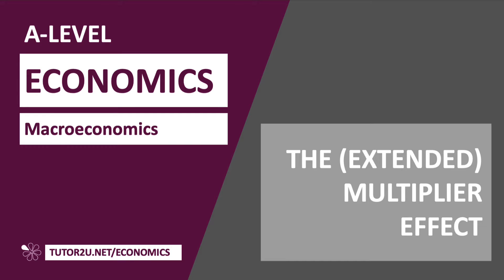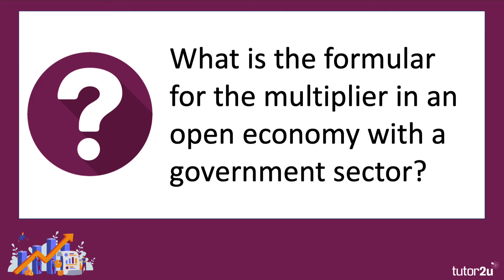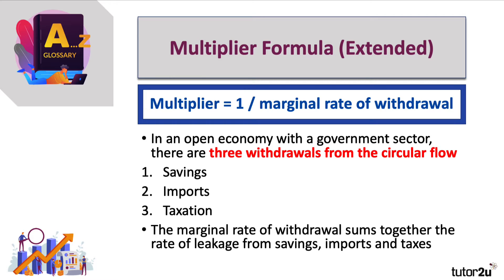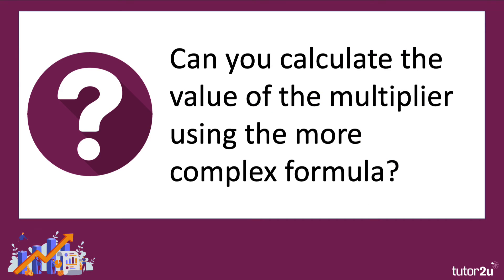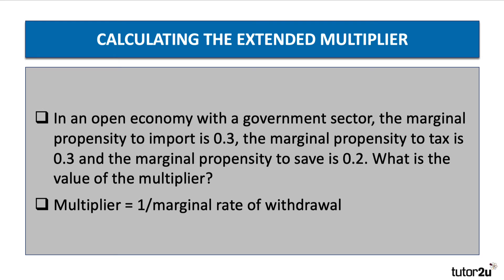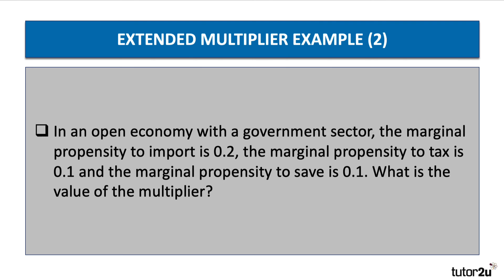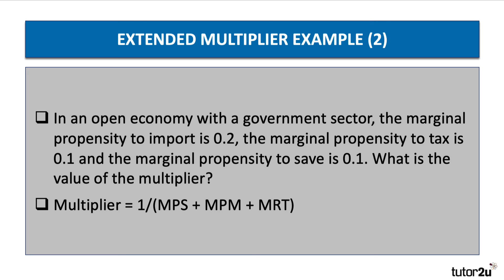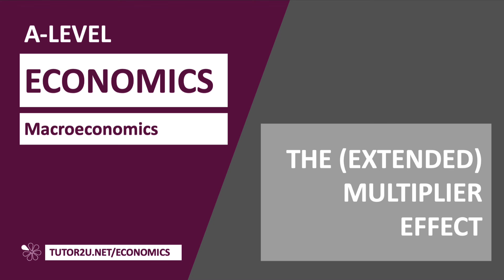Explaining and Calculating the Extended Multiplier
The multiplier is a number.
It measures the final change in national income that comes from an initial change in one of the components of aggregate demand
In this short revision video we cover the formula for the extended multiplier and work through a couple of example calculations.